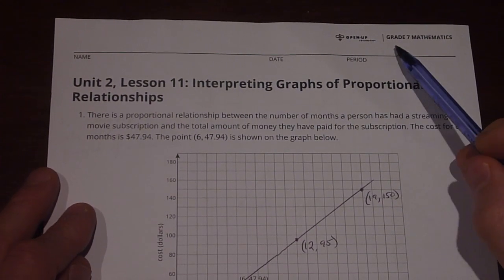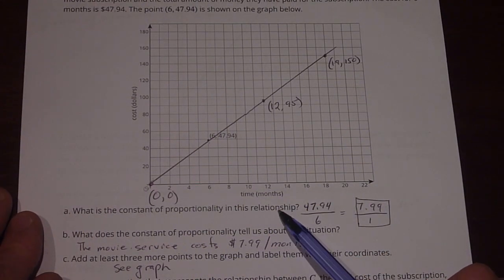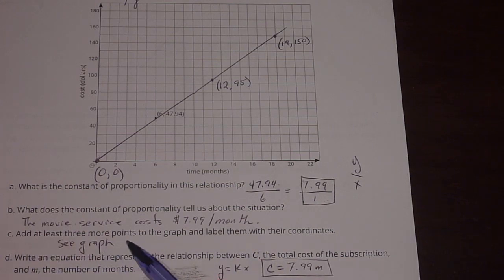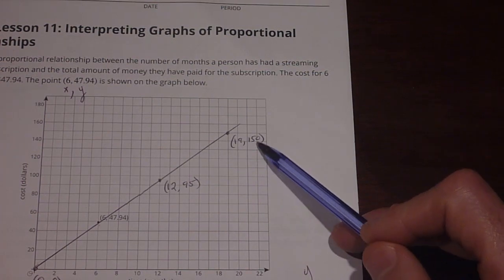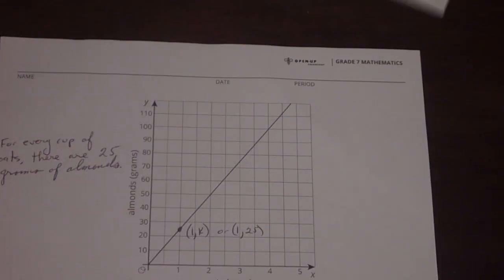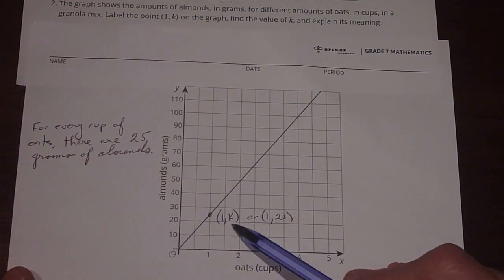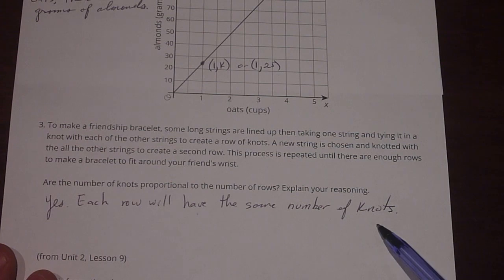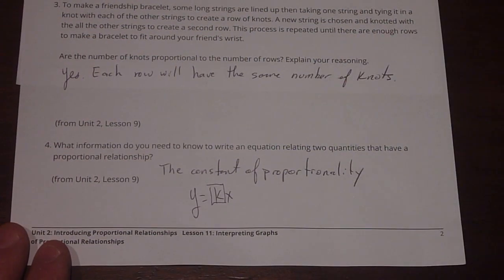Grade 7 Unit 2 Lesson 11 Practice Problems Open Up Resources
This is a video of me doing the Practice Problems for Open Up Resources Grade 7 math, Unit 2, Lesson 11. Interpreting Graphs of Proportional Relationships.